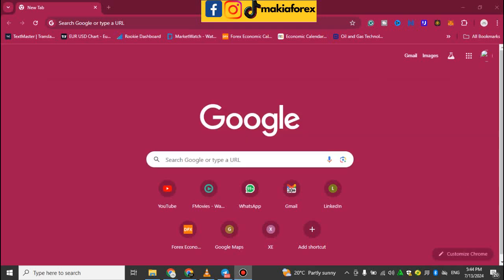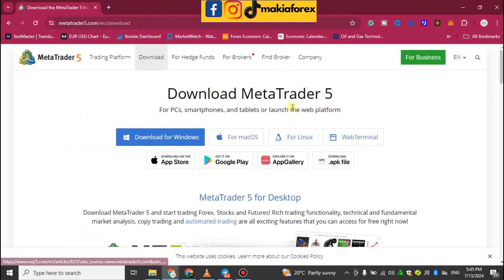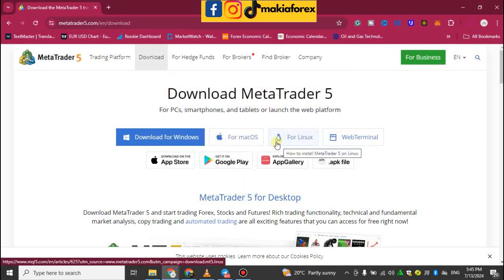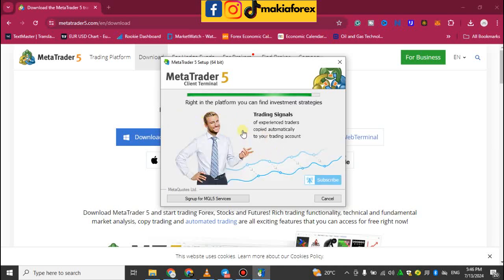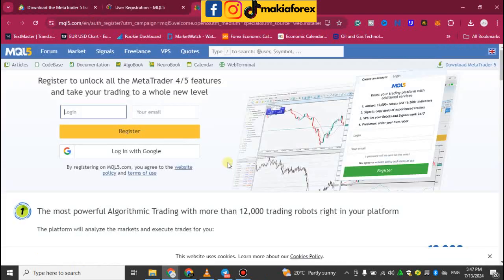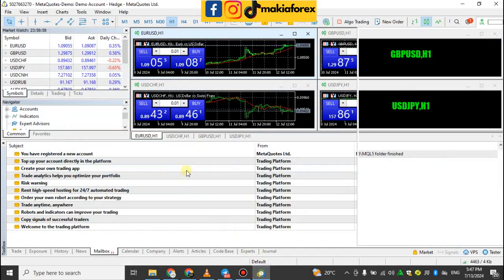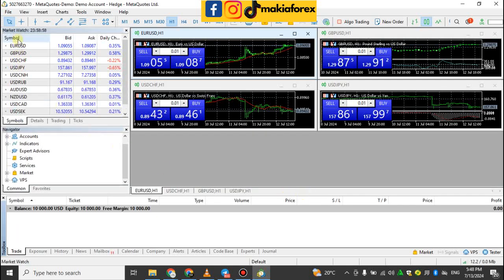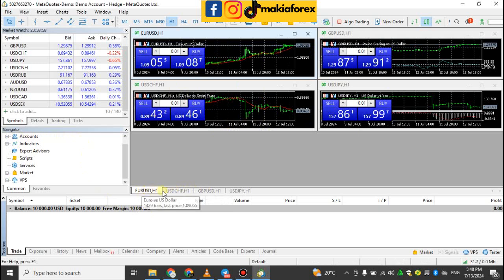How To Download Meta Trader MT5 on PC | Meta Trader Tutorial Series | Part-1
Welcome to our MetaTrader Tutorial Series! In this video, we'll guide you step-by-step on how to download and install MetaTrader 5 (MT5) on your PC. Whether you're a beginner or an experienced trader, this tutorial will help you set up your trading platform quickly and efficiently.

🔹 Install and Set Up MT5: Follow our easy instructions
🔹 Start Trading: Get ready to enhance your trading experience

Chapters:
0:00 Introduction
0:30 Downloading MetaTrader 5
2:00 Installing MT5 on PC
4:00 Setting Up Your MT5 Account
5:30 Final Tips and Tricks